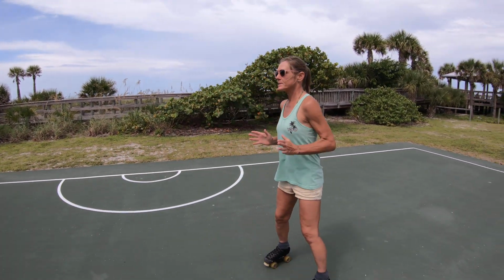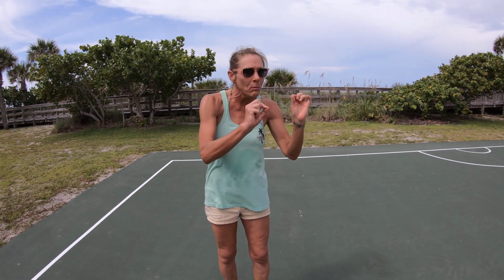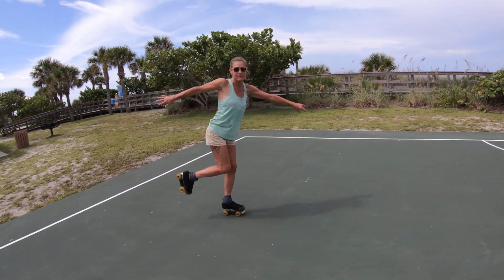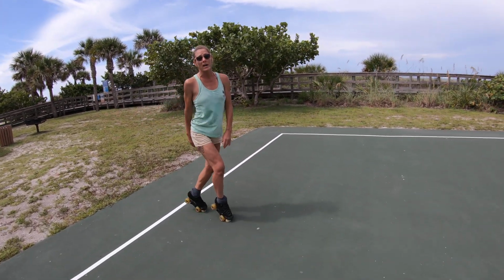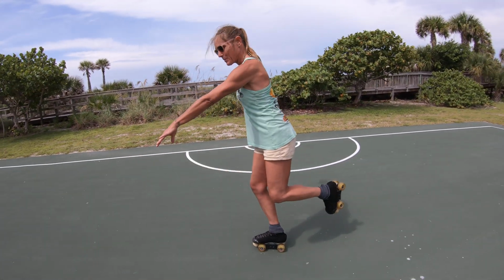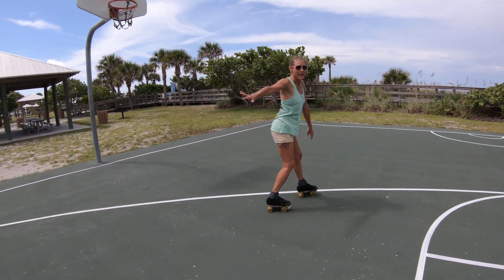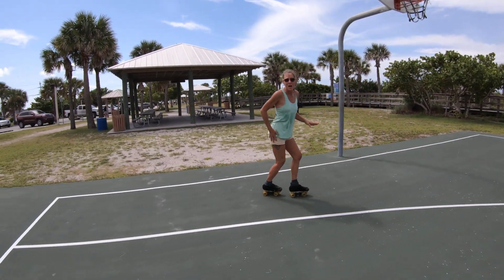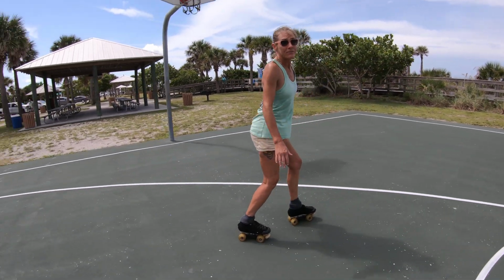How to roller skate backwards figure 8s with one foot turns!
Radar Energy outdoor wheels
Bones Reds bearings 16 pack
Powerdyne Jupiter toe stops
GoPro Hero7 Black